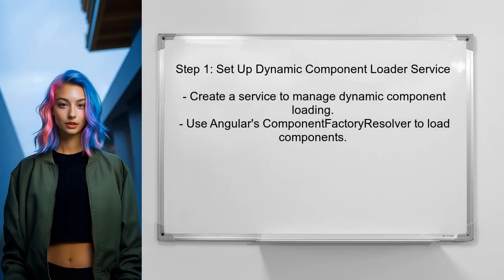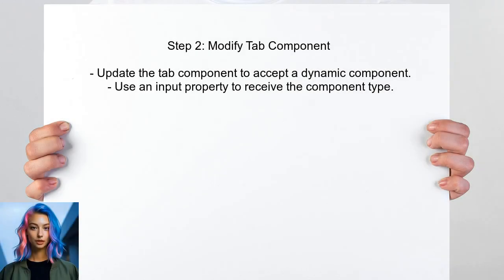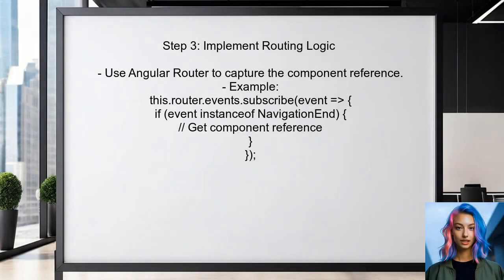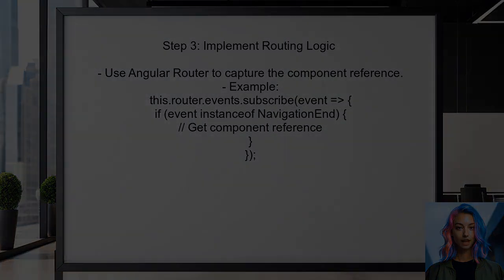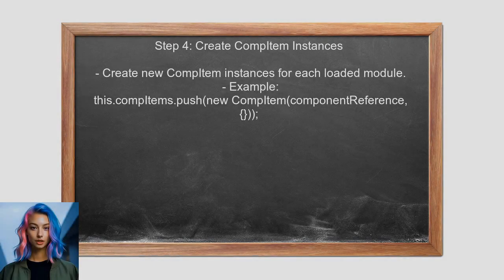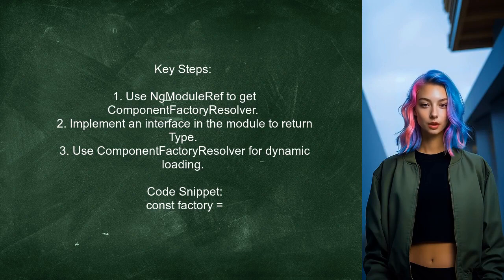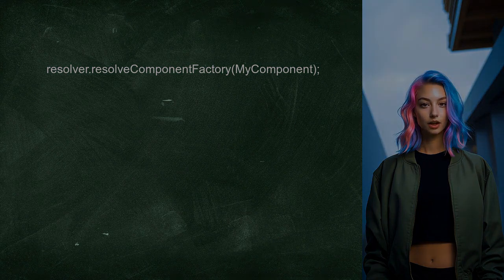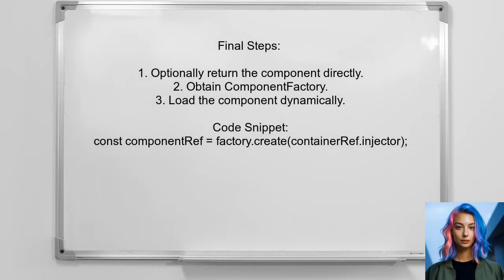Angular Lazy Loading: How to Dynamically Load Components Effectively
In this video, we dive into the powerful concept of lazy loading in Angular, a technique that allows you to load components dynamically to enhance your application's performance. Discover how to implement lazy loading effectively, reducing initial load times and improving user experience. Whether you're a beginner or looking to optimize your existing projects, this guide will equip you with the knowledge to streamline your Angular applications.

Today's Topic: Angular Lazy Loading: How to Dynamically Load Components Effectively

Related to